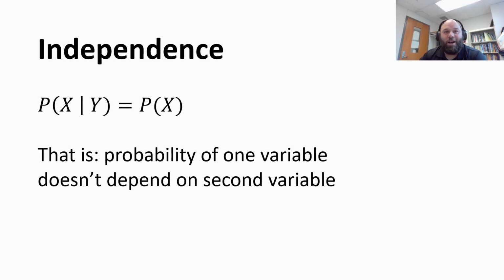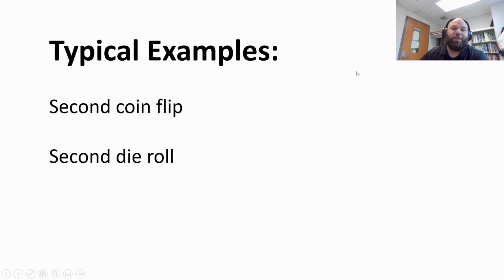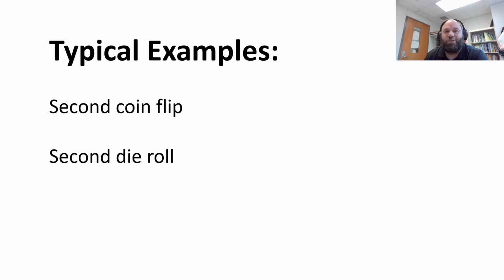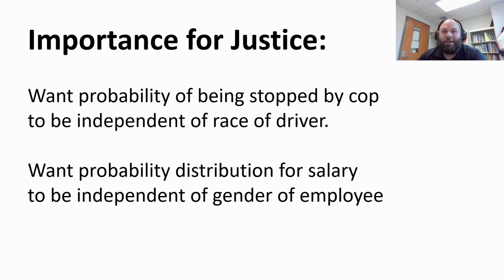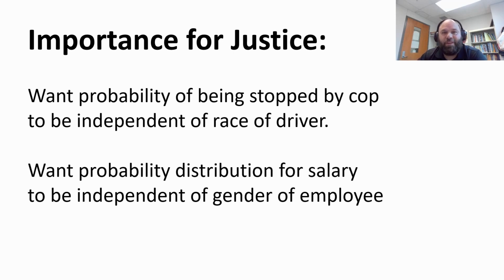Section 3.4, Video 2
In this video, we introduce independent random events (which is closely related to conditional probability)